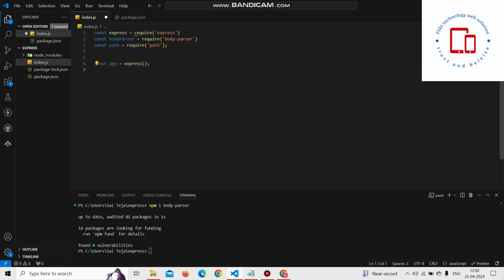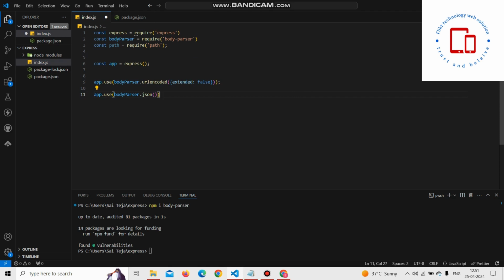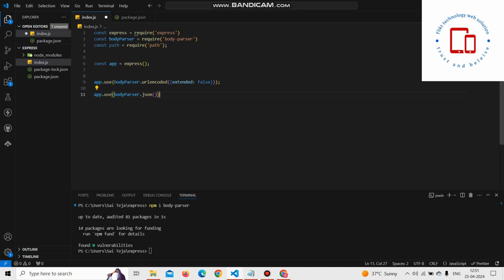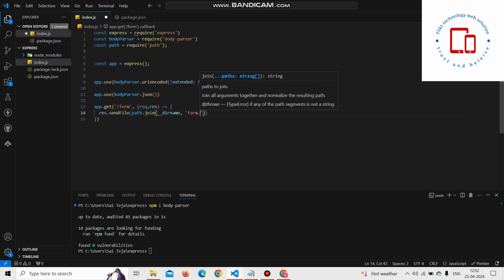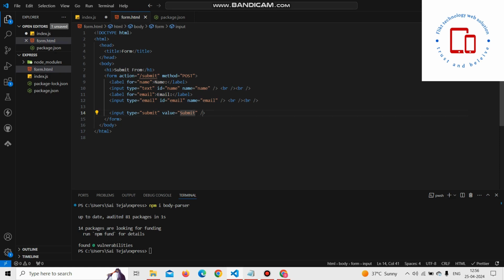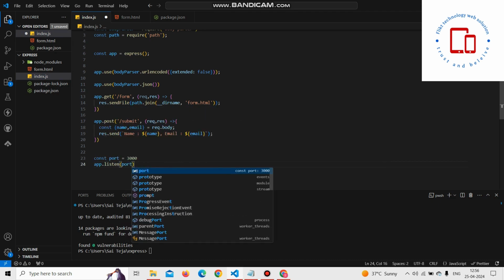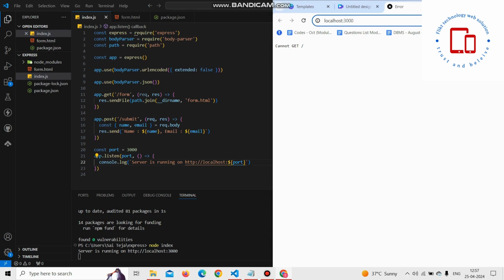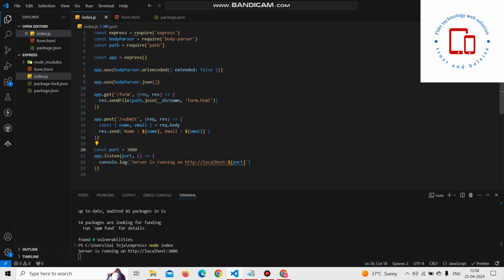7 - Working with Forms and Data - Flikt technology Web Solution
Description:
Interacting with forms and processing data is a crucial aspect of web development, and in this tutorial, we'll dive into how to seamlessly handle forms and data in Express.js applications. Discover how to create HTML forms, handle form submissions, and extract form data on the server-side using Express.js. Learn various techniques for validating and sanitizing user input to prevent security vulnerabilities and ensure data integrity. Explore strategies for processing different types of form data, including text inputs, file uploads, and more complex data structures. Whether you're building a simple contact form or a sophisticated data-driven application, mastering form handling in Express.js is essential for creating robust and user-friendly web experiences. Join us as we explore the intricacies of working with forms and data in Express.js and empower your web development endeavors.